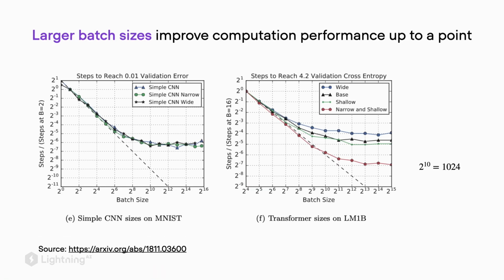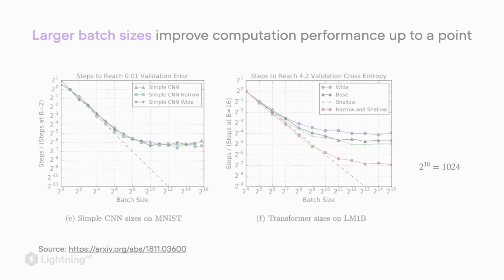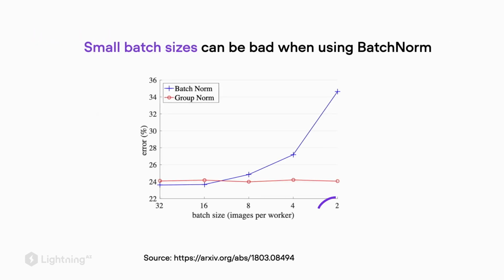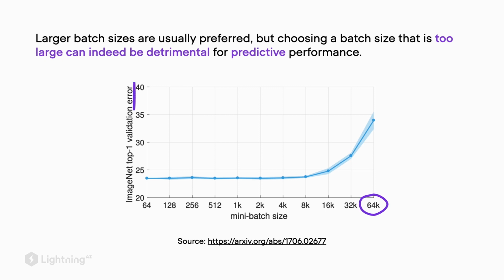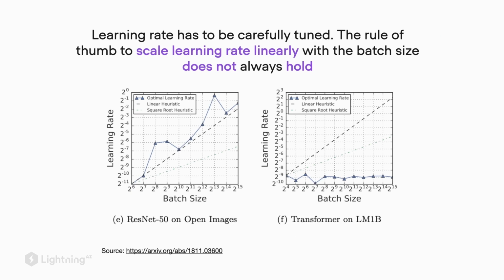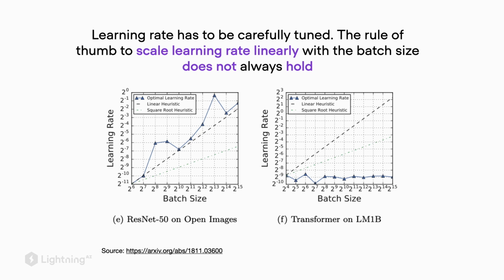Unit 9.5 | Increasing Batch Sizes to Increase Throughput | Part 1 | Are Large Batch Sizes Better?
Follow along with Unit 9 in a Lightning AI Studio, an online reproducible environment created by Sebastian Raschka, that encompasses all supplementary code discussed in Deep Learning Fundamentals.